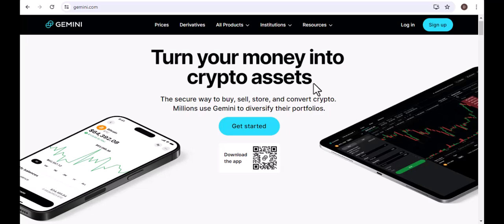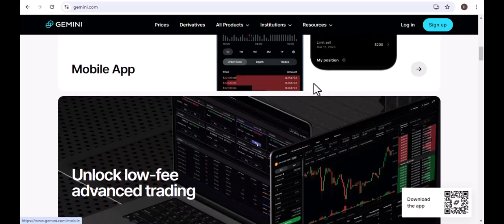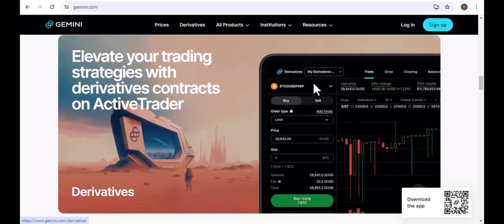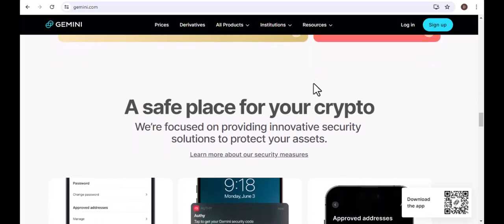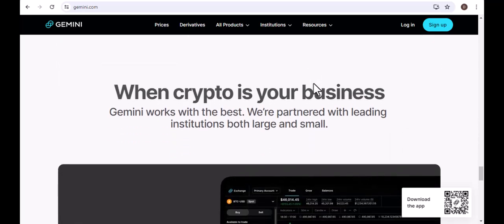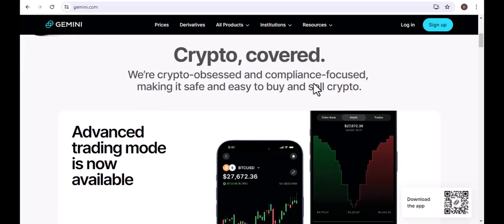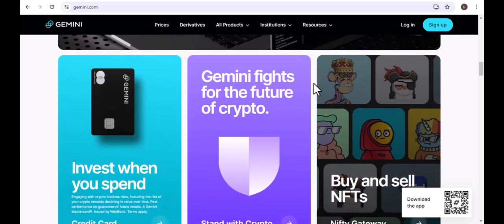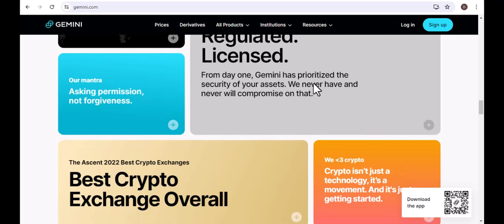How to fund Gemini from your bank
In this video we talk about How to fund Gemini from your bank